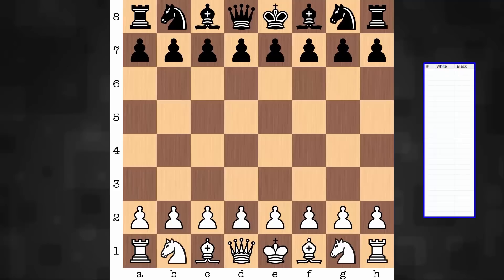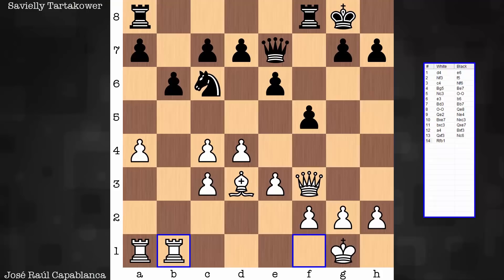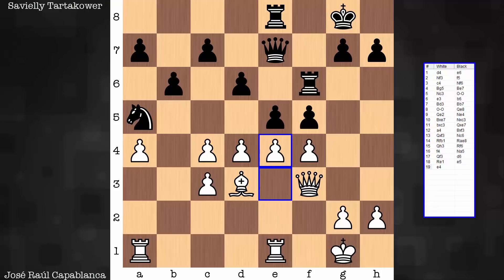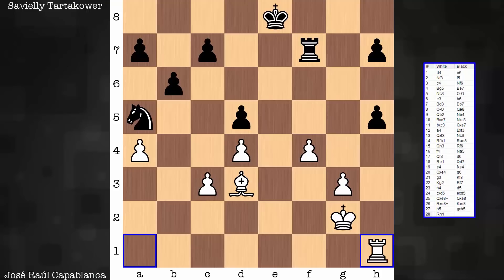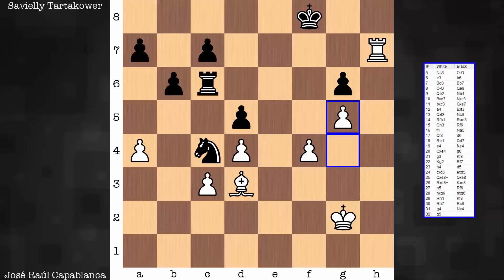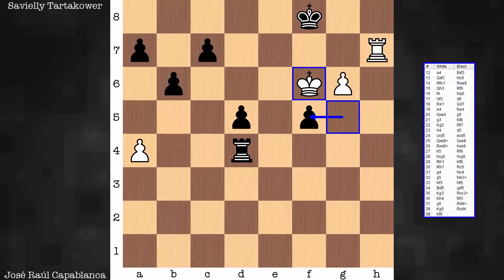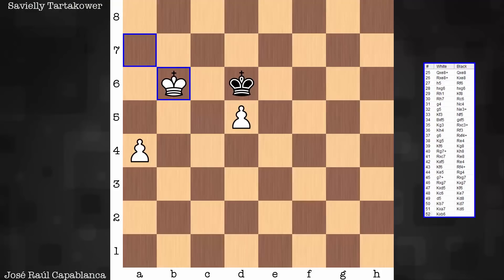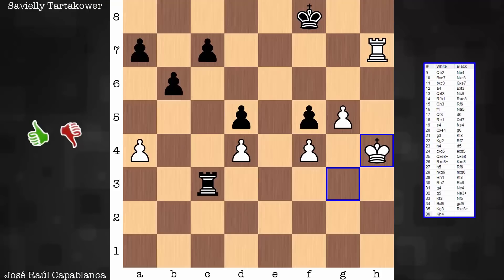Capablanca teaches Tartakower about king & rook synergy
The chess machine, José Raúl Capablanca, teaches Savielly Tartakower a little something about king and rook synergy in this highly instructive game that was playing in New York, USA in 1924. Capablanca shows why it is far better to obtain an active king in coordination with a 7th rank rook instead of worrying about the loss of multiple pawns. "The king, which during the opening and middlegame stage is often a burden because it has to be defended, becomes in the endgame a very important and aggressive piece, and the beginner should realize this, and utilize his king as much as possible." -José Raúl Capablanca

PGN:
1. d4 e6 2. Nf3 f5 3. c4 Nf6 4. Bg5 Be7 5. Nc3 O-O 6. e3 b6 7. Bd3 Bb7 8. O-O Qe8 9. Qe2 Ne4 10. Bxe7 Nxc3 11. bxc3 Qxe7 12. a4 Bxf3 13. Qxf3 Nc6 14. Rfb1 Rae8 15. Qh3 Rf6 16. f4 Na5 17. Qf3 d6 18. Re1 Qd7 19. e4 fxe4 20. Qxe4 g6 21. g3 Kf8 22. Kg2 Rf7 23. h4 d5 24. cxd5 exd5 25. Qxe8+ Qxe8 26. Rxe8+ Kxe8 27. h5 Rf6 28. hxg6 hxg6 29. Rh1 Kf8 30. Rh7 Rc6 31. g4 Nc4 32. g5 Ne3+ 33. Kf3 Nf5 34. Bxf5 gxf5 35. Kg3 Rxc3+ 36. Kh4 Rf3 37. g6 Rxf4+ 38. Kg5 Re4 39. Kf6 Kg8 40. Rg7+ Kh8 41. Rxc7 Re8 42. Kxf5 Re4 43. Kf6 Rf4+ 44. Ke5 Rg4 45. g7+ Kg8 46. Rxa7 Rg1 47. Kxd5 Rc1 48. Kd6 Rc2 49. d5 Rc1 50. Rc7 Ra1 51. Kc6 Rxa4 52. d6

Software: Blitzin